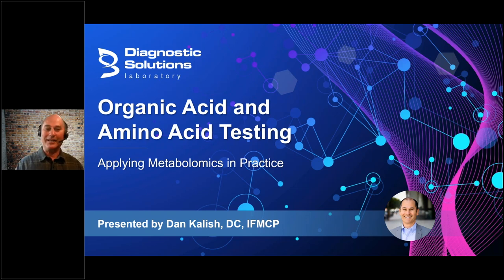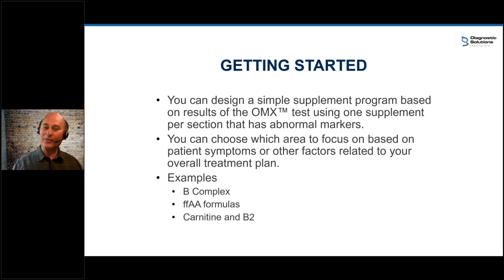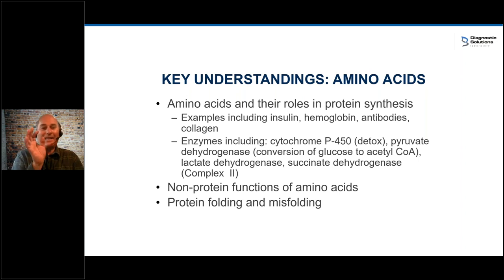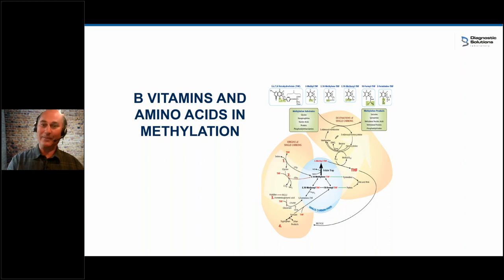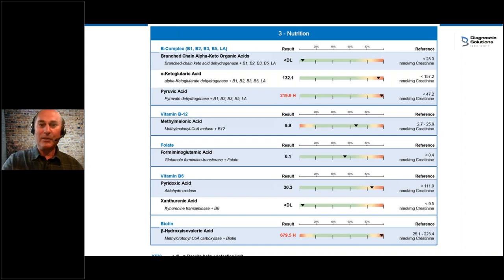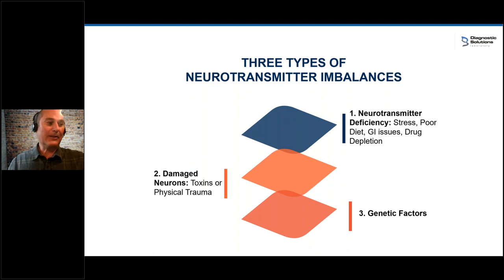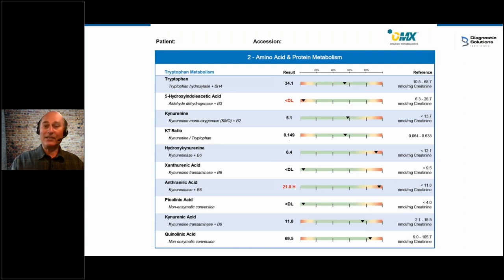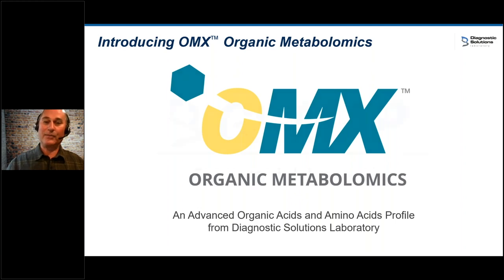Organic Acid and Amino Acid Testing - Applying Metabolomics in Practice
Metabolomics Masterclass Series – Dr. Dan Kalish walks practitioners through the most common applications of metabolomics testing. Learn to identify and reverse chronic inflammatory states that are often present in patients with chronic health complaints.

The OMX™ Organic Metabolomics Profile offers an exciting way to evaluate the health and functioning of each individuals' metabolic pathways. Learn to apply metabolomics in clinical practice to create science-based, natural solutions that can optimize health.

Dr. Kalish will review:
-- The role of amino acids in protein synthesis and various body functions
-- How B vitamins factors into energy production, cardiovascular health, and insulin resistance
-- The impact neurotransmitters have on anxiety, depression, sleep disturbance
-- How beta oxidation can be the missing link in fatigue and weight loss resistance cases
-- How to use the OMX test to personalize protocols that optimize patient outcomes

Presented by Dan Kalish, DC, IFMCP
Dr. Daniel Kalish is dedicated to teaching doctors Functional Medicine philosophy and practices.